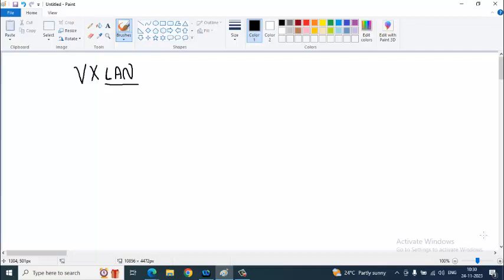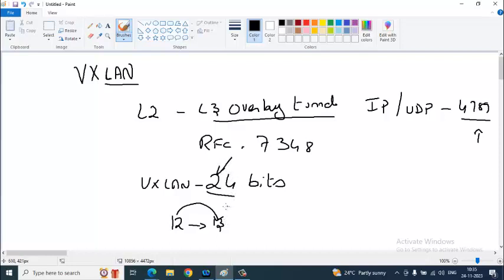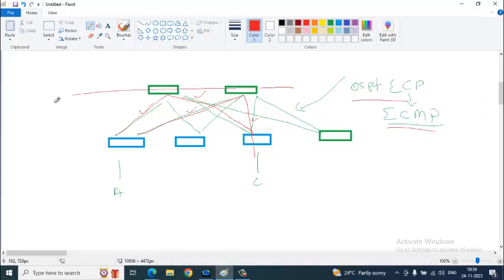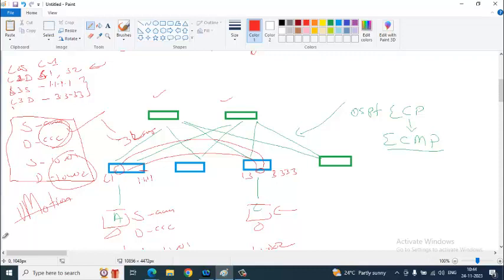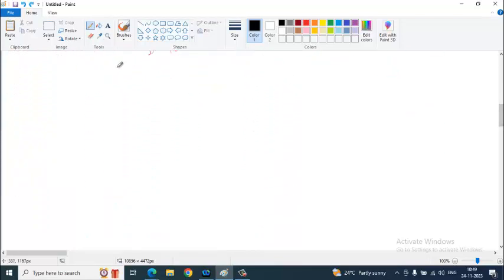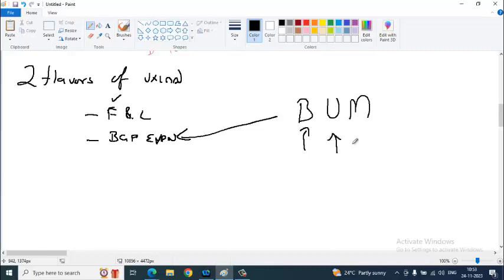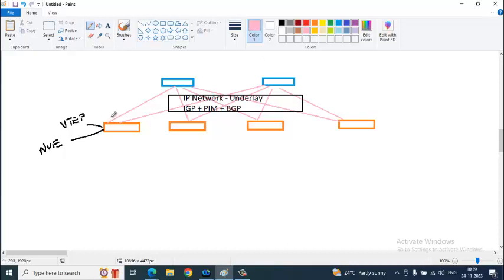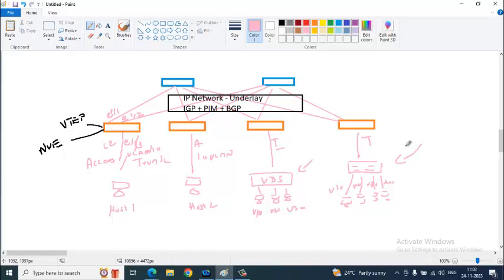VXLAN in English Part2